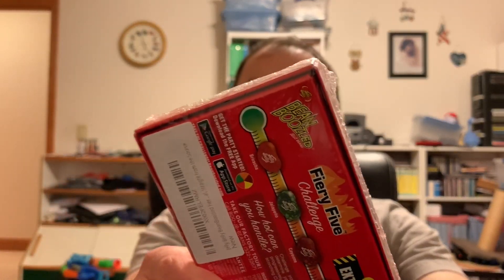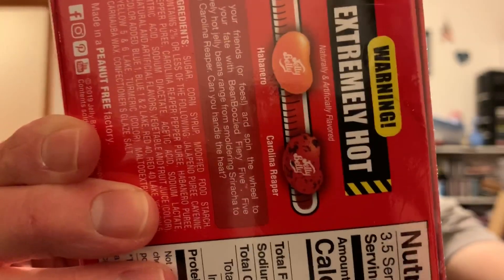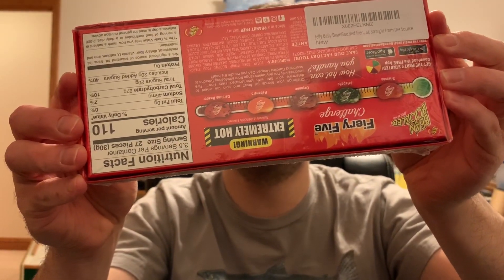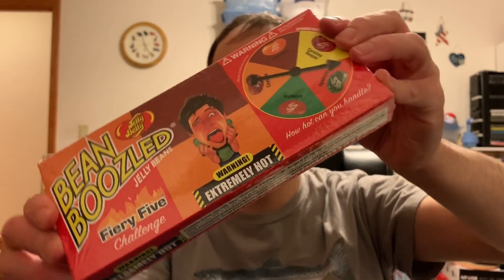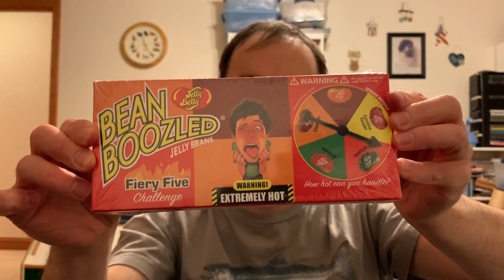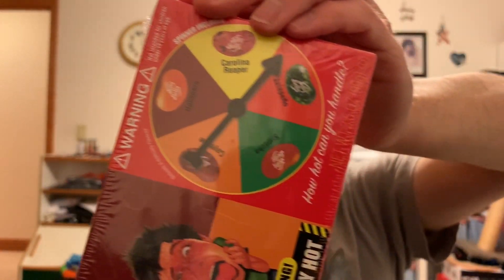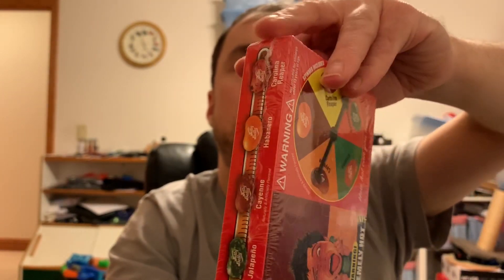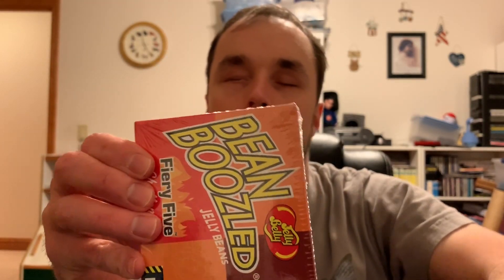BeanBoozled Fiery Five Heat Challenge Review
I go over these jellybeans, and I tell you what I think of them. I also do a challenge as well. Please note: I ate some beans before stitching this video together. This is why you will hear me refer to eating The beans before hand. I hope that you enjoy this video.